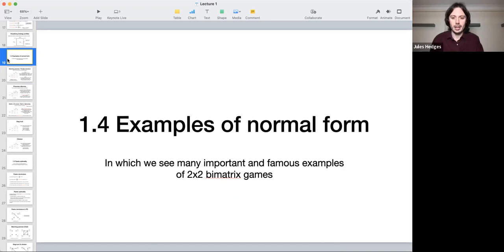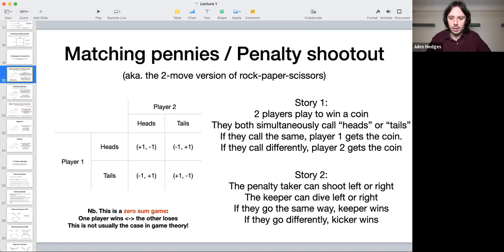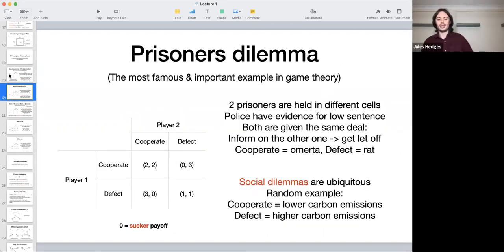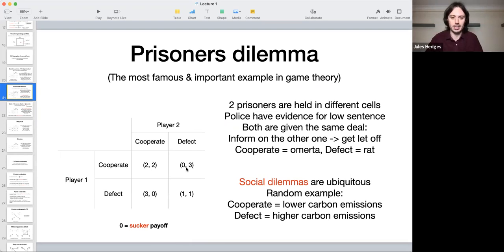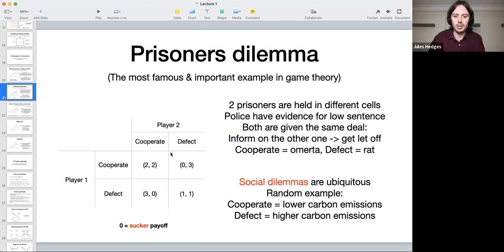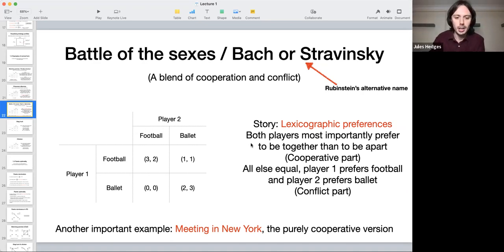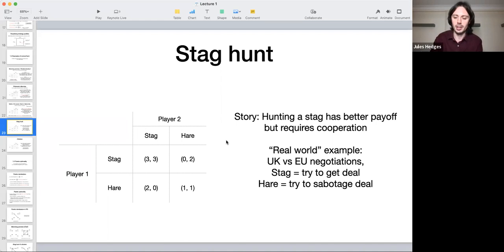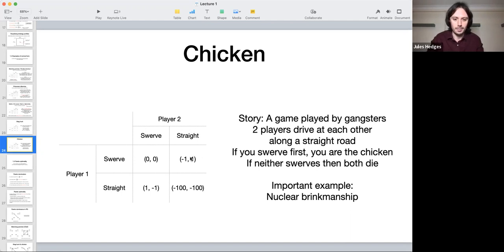CS825 lecture 1.4 - Examples of normal form